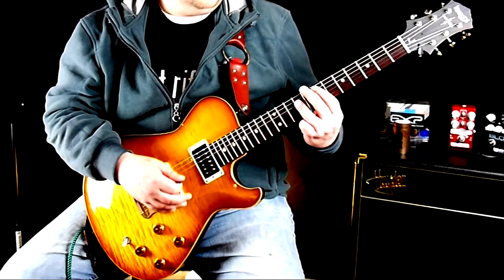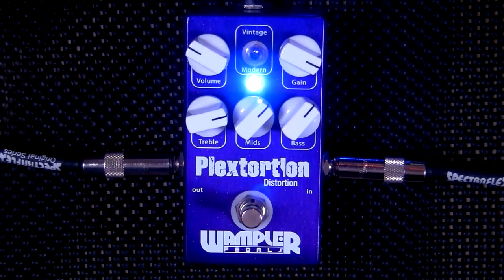Wampler Plextortion Distortion (Alright Reviews Colin Smith)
The Plextortion is a distortion pedal that was originally designed to emulate a "JCM800®" with Celestion Greenbacks (If you think of those great tones from Back in Black era AC/DC, all the way through to (post DLR) Van Halen, Dokken, Ratt, Guns'N'Roses and all those amazing 80's rock "cranked Marshall®" tones). It has a very brown sounding distortion, in a way, quite similar to our Pinnacle pedal.

It differs from the Pinnacle in that it is a tighter distortion, more like pre amp tube distortion where the pinnacle is a bit looser, more like power tube distortion. This difference, although hardly noticeable to your average person, is hugely important when looking for "that" sound, Never before has a pedal given that high gain tone that would appear to be pre-amp driven and power-amp driven.

I've noticed that some guys like play their distortion pedals that emulate Marshall tones THROUGH a Marshall. Let's be honest - I can play a chorus pedal through a Marshall and get a very "Marshally" sounding chorus pedal... In my opinion this isn't a fair or accurate representation of a pedal. Because of this, I record my clips and videos through everyday affordable guitars and amps in order to be as accurate as possible.

Hand made in the U.S.A.
High grade film capacitors and resistors picked for their superior sound and response
Completely true bypass
Battery connection and 9v power jack (barrel plug like Boss)
Power draw: 12mA
5 knobs - gain, volume, bass, treble, mids giving you complete tonal control
1 toggle switch adds in presence and clarity if needed
Plenty of volume potential if you need it
2.50" x 4.50" (63.5mm x 114.3mm)